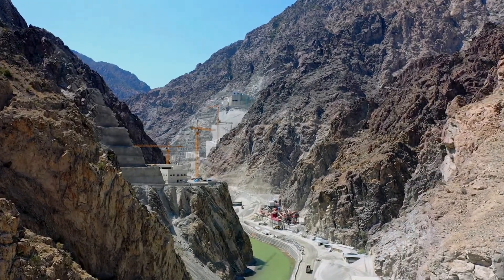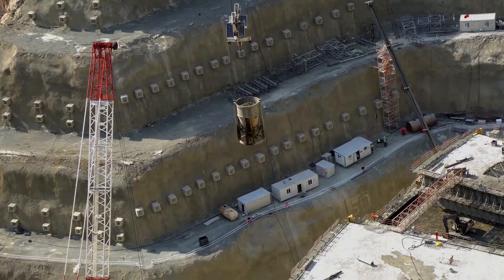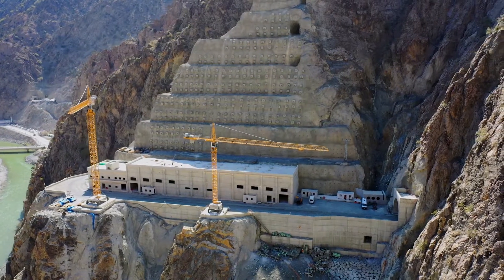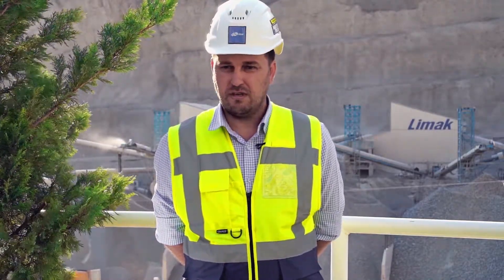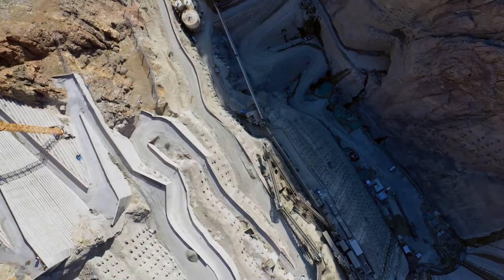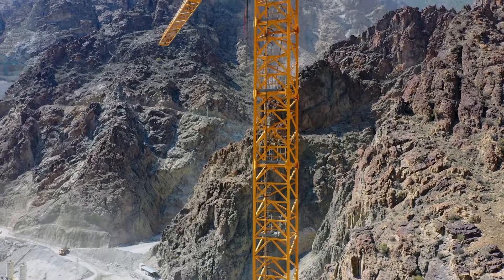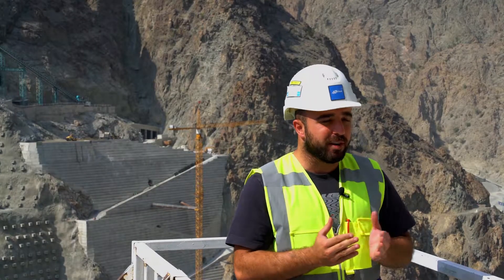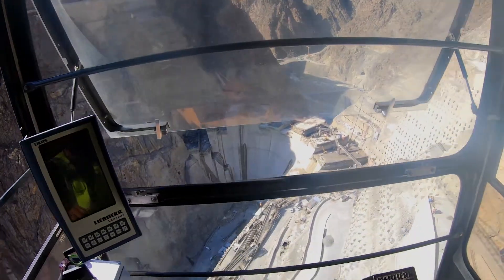Yusufeli Dam and HEPP Project - Liebherr Tower Crane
Unusual tower crane for giant project
70 percent of the Yusufeli Dam and HEPP Project built on the Çoruh River in the Black Sea Region has been completed and the body height of the dam has reached 130 meters. Limak Construction undertakes the dam construction part of the project implemented by DSI 26 Regional Directorate. 30 meters span of 12 tons working on the project Libeher the 280 EC-H tower crane, with features that have only one title in Turkey